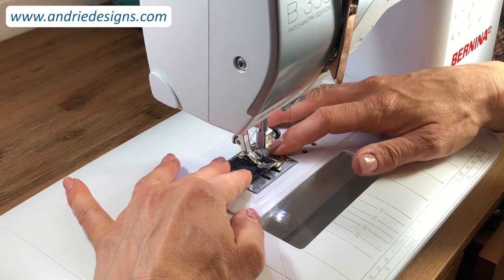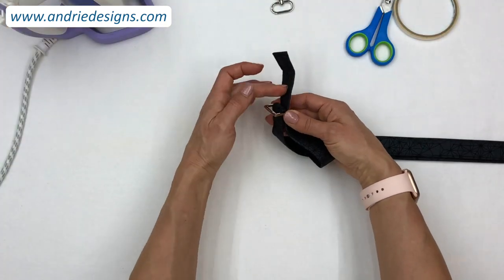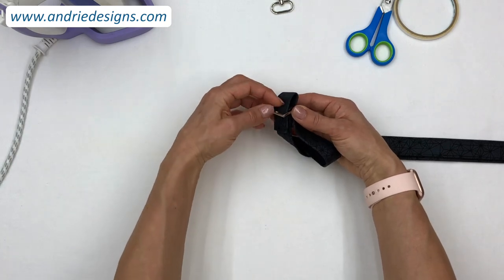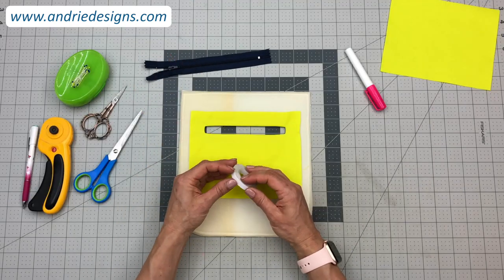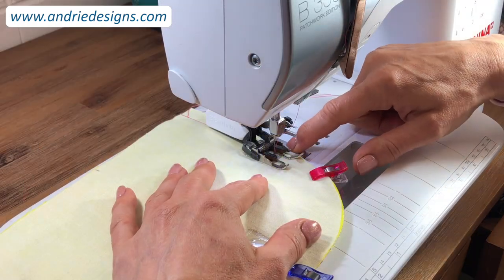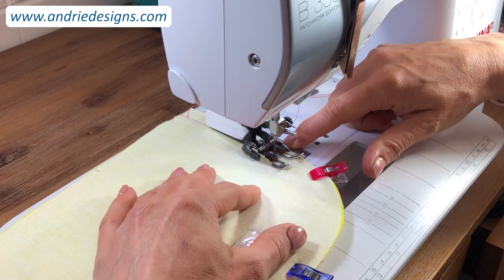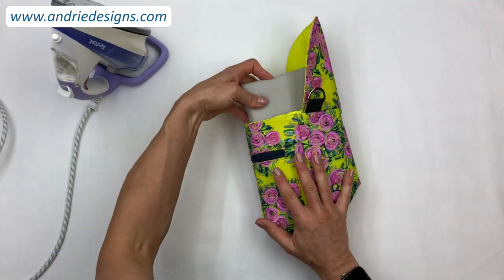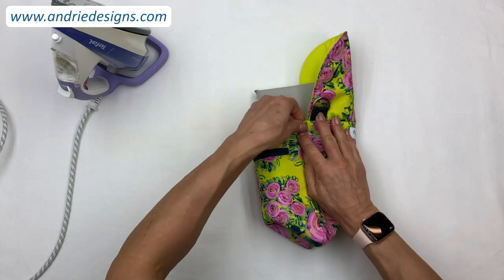Polly Cross Body Pouch Trailer - Andrie Designs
This is the trailer for the comprehensive video class for the Polly Cross Body Pouch sewing pattern by Andrie Designs.

Throughout the class, I will step you through how to assemble each and every component of the Polly Cross Body Pouch pattern, including how to sew most of the components on the machine as well. PLEASE NOTE: the pattern and pattern pieces are NOT included with the class; you will need to purchase these separately.

The Polly Cross Body Pouch is made up of several components, including the:
- Strap and strap connectors
- Zipper pocket
- Flap
- Lining
- Main pouch

All materials used in this Polly Cross Body Pouch were from Fifi's Fabricology

Total class length is 1 hour, 37 minutes.

Let's get started! Lisa x

You can find a collection of PDF printable tutorials on our

Feel free to join the bag making fun in our patterns group on Facebook which you can find